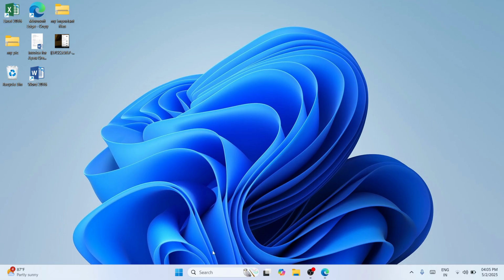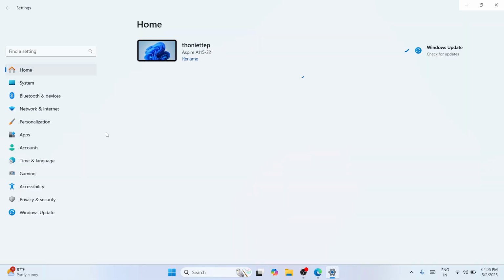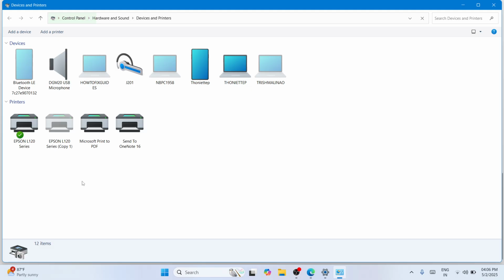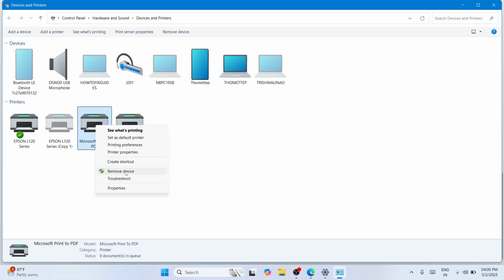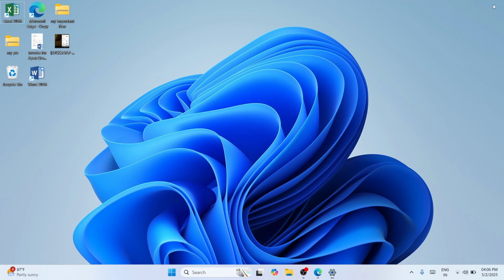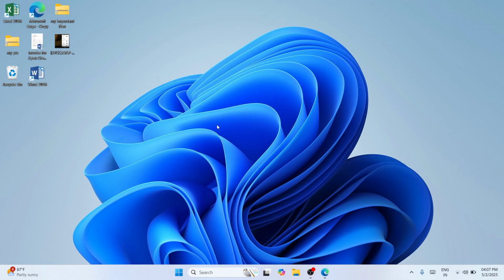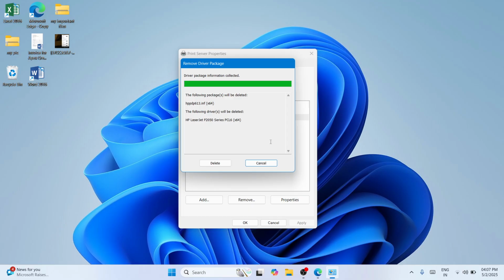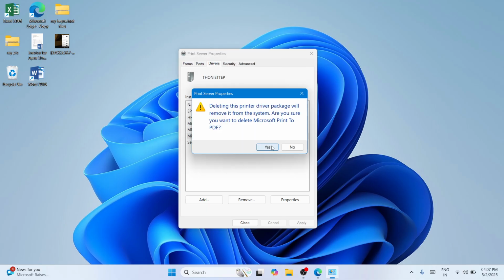How To EASILY REMOVE & UNINSTALL Any Printer Driver In Windows 11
Want to completely remove and uninstall any printer driver in Windows 11?
This easy tutorial walks you through the steps in just a few clicks.
No technical expertise needed — perfect for all users!
Free up space and clean your system by removing unused drivers!